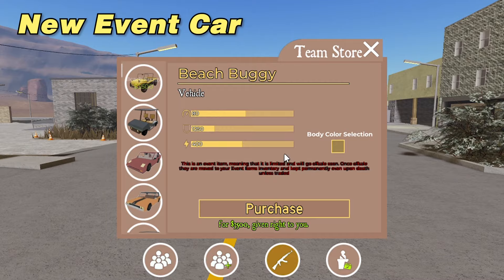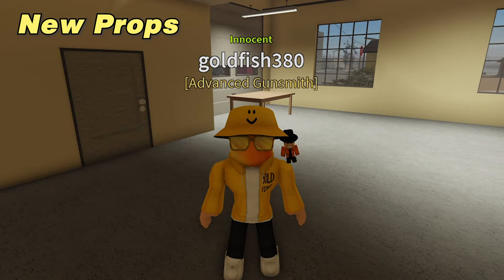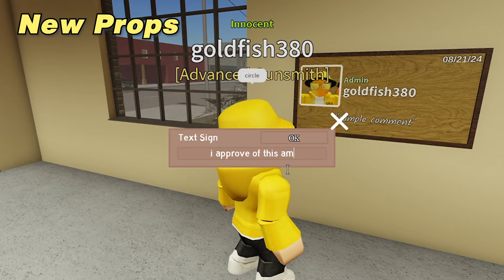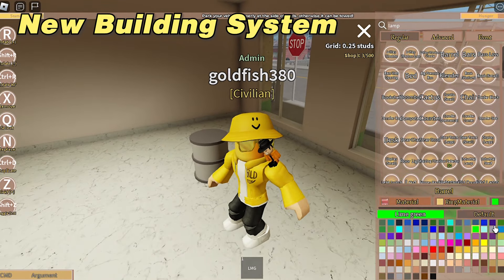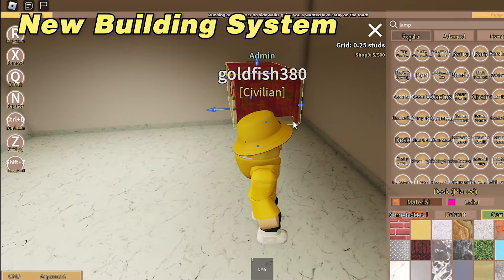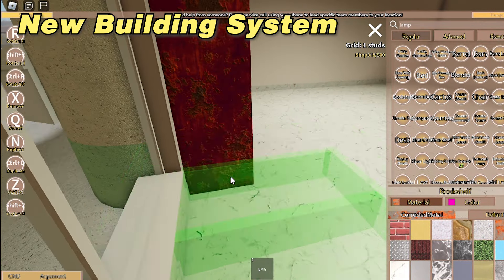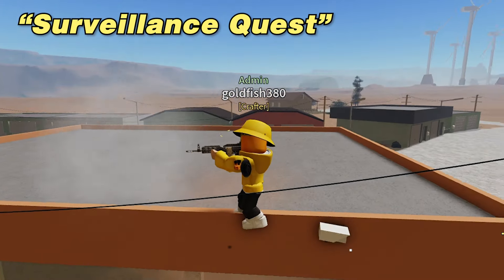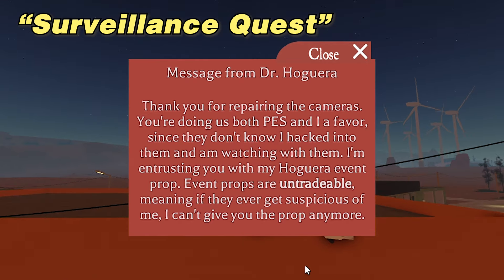Anomic BUILDING REVAMP Update! (Quest, Props, Event Cars) | Roblox Anomic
In this video I cover the new Anomic building revamp update!

👍 LIKE the video to SUPPORT me!

 / goldfish380​​​​​​​​​

What is Roblox? Roblox is a global platform where millions of people gather together every day to imagine, create, and share experiences with each other in immersive, user-generated 3D worlds. The types of gameplay on Roblox are just as limitless as the imagination of the creators themselves. All the online games you see on the platform have been built by members of the Roblox community for members of the Roblox community. Players can build the ultimate theme park, compete as a professional race car driver, star in a fashion show, become a superhero, or simply design a dream home and hang out with friends. Roblox is free to download and free to play on all modern smartphones, tablets, computers, Xbox One, Oculus Rift, and HTC Vive. Comment pie if you see this.